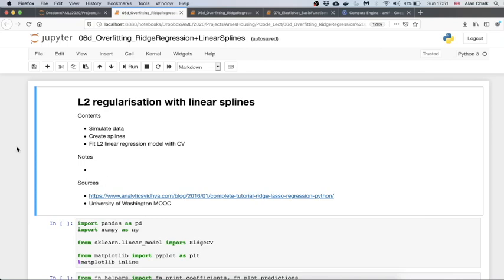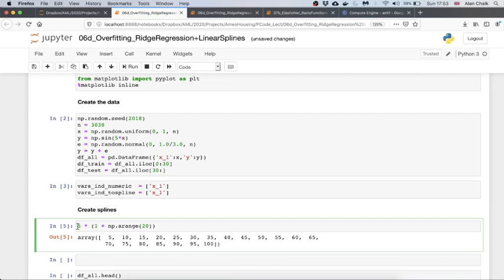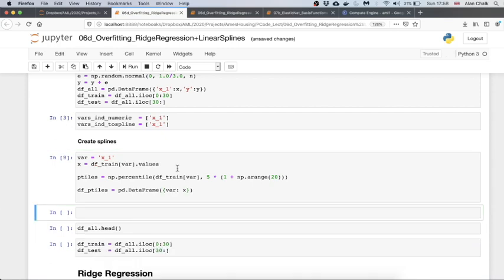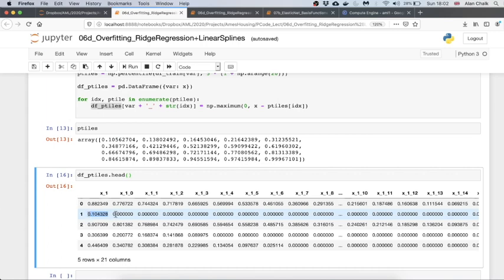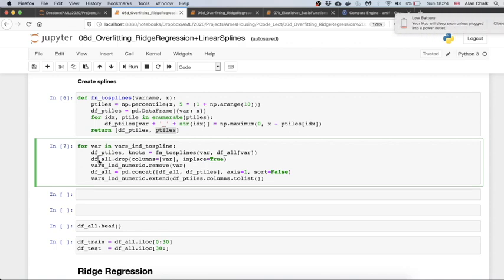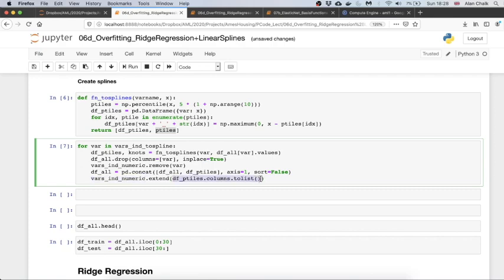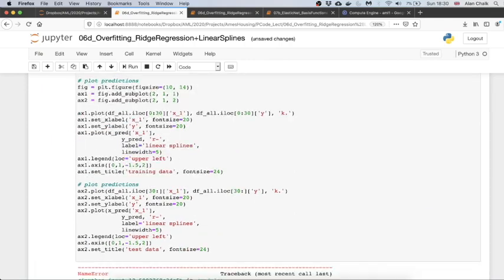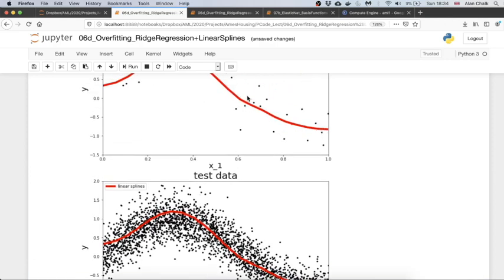136 Penalised Regression 16 Notebook 6d